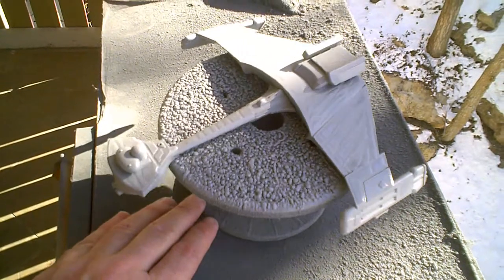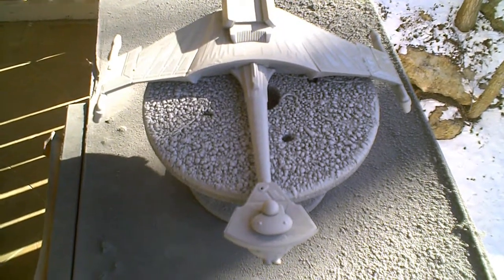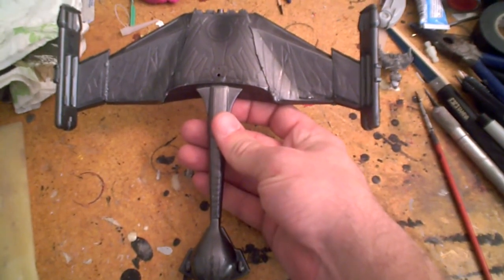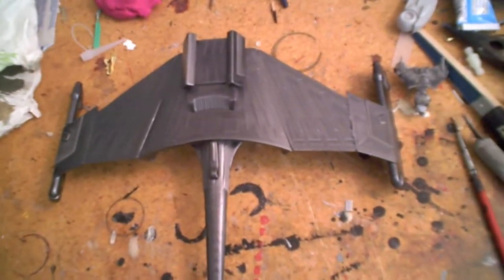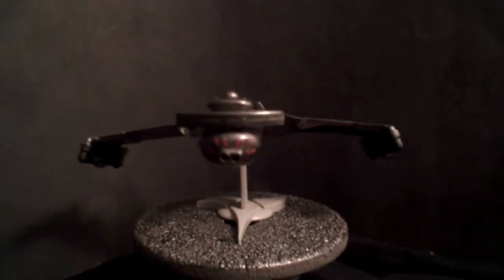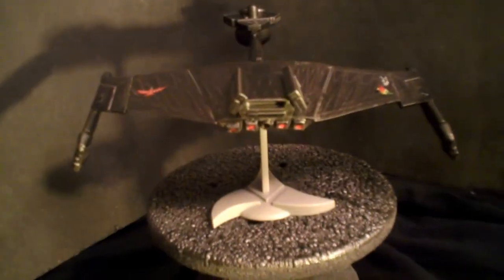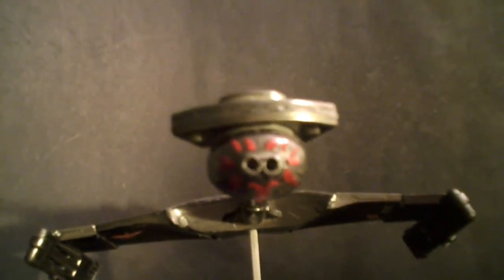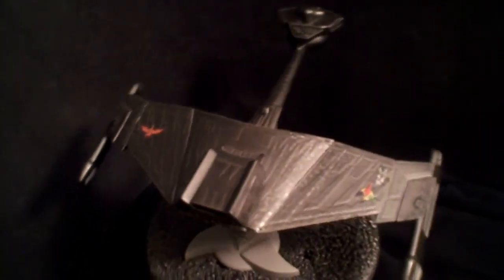Klingon Deathbird Cruiser-Part 5-Finale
The final part of the Deathbird build